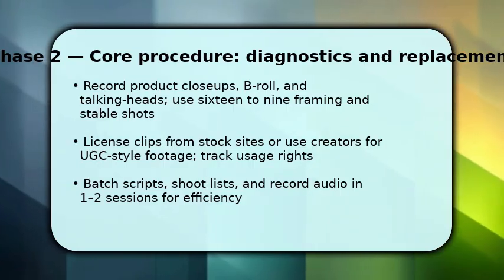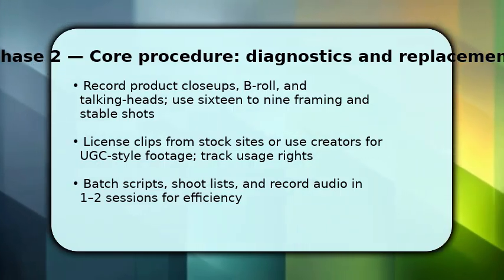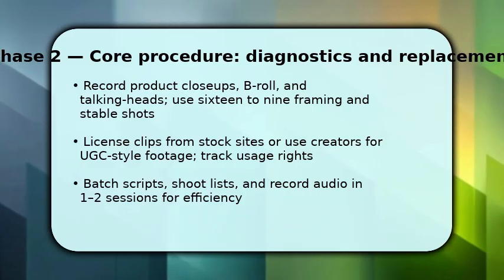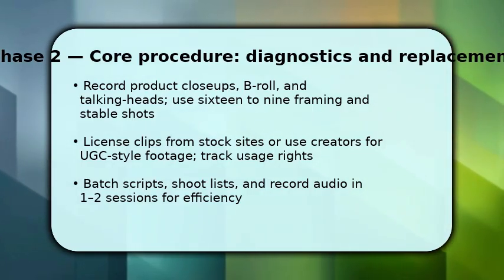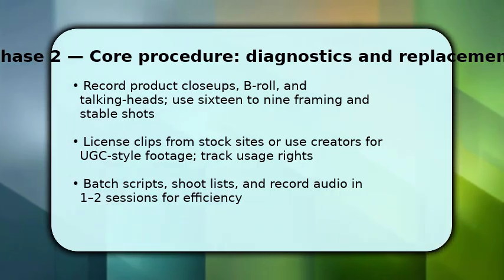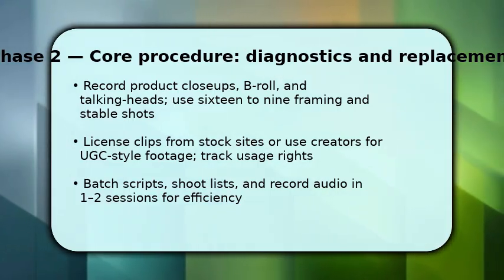How to Get Videos for Affiliate Marketing - Step by Step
How to Get Videos for Affiliate Marketing - Step by Step | 🔒 Surfshark VPN Deal — Stay private and secure. $1.99/mo + 3 Months Free ▸

Learn the essential steps for sourcing videos to promote in your affiliate marketing campaign. This guide covers everything from identifying high-quality content that resonates with viewers, negotiating licensing agreements, and enszymatic methods of embedding video links into promotional materials.

Affiliate Marketing, Video Sourcing, Content Licensing, Promotion Strategy, Embedding Videos,